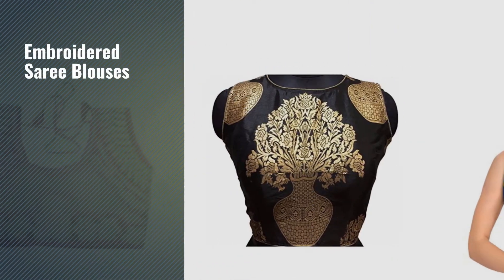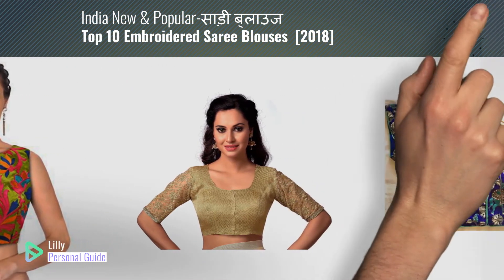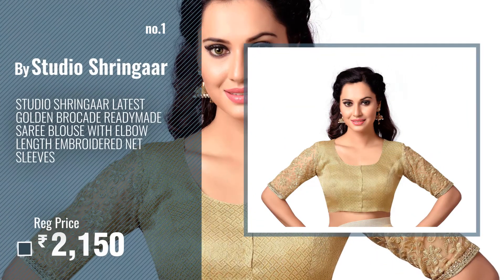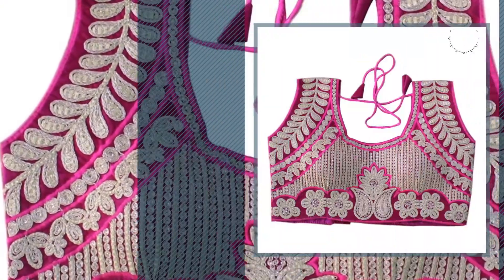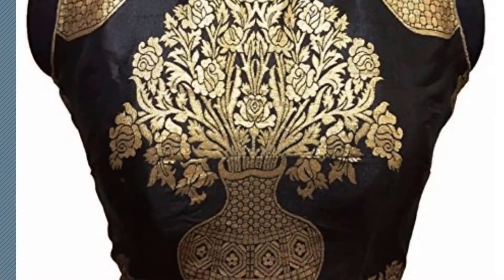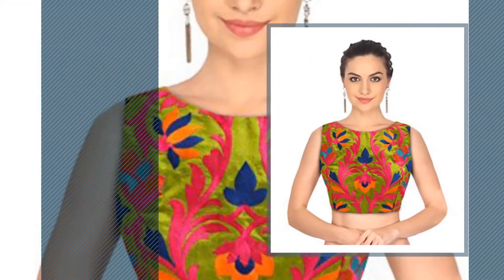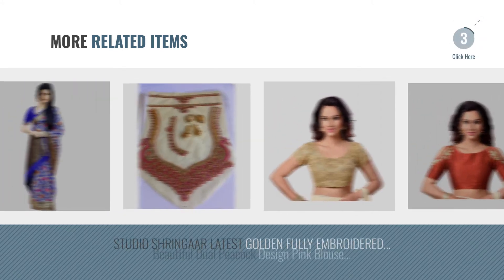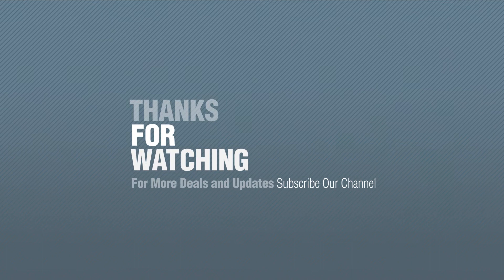Top 10 Embroidered Saree Blouses [2018]: STUDIO SHRINGAAR LATEST GOLDEN BROCADE READYMADE SAREE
Top 10 Embroidered Saree Blouses [2018]

STUDIO SHRINGAAR LATEST GOLDEN BROCADE READYMADE SAREE BLOUSE WITH ELBOW LENGTH by Studio Shringaar

Pujia Mills Banglori Silk Designer Stitched Blouse (pm2202_Royal Blue) by Pujia Mills

Generic Women's Velvet Embroidered Saree Blouse - Pink blouse new_30 by Generic

Kuvarba Fashion Women'S Saree Blouse (65.Black_Black_Free Size) by Kuvarba Fashion

Density Collection New Designer - Green Colour Stylish Kachhi Embroidered Work Unstitched by Density Collection

STUDIO SHRINGAAR POLY RAW SILK COLD SHOULDER READYMADE BLOUSE WITH THREAD EMBROIDERY AND by Studio Shringaar

STUDIO SHRINGAAR LATEST GOLDEN FULLY EMBROIDERED READYMADE STITCHED CAP SLEEVE SAREE by Studio Shringaar